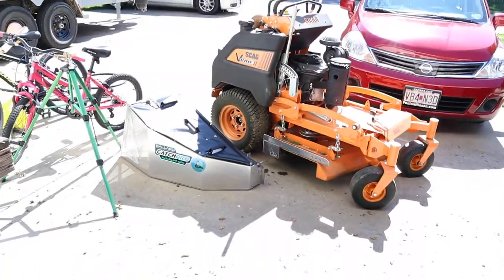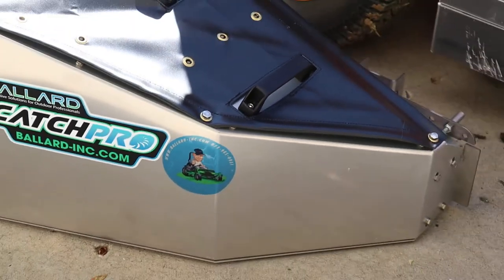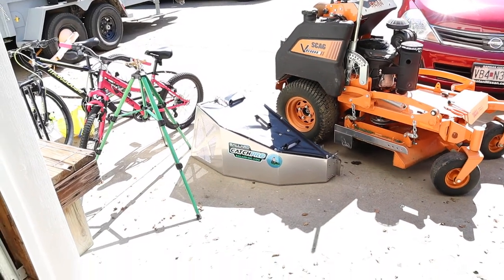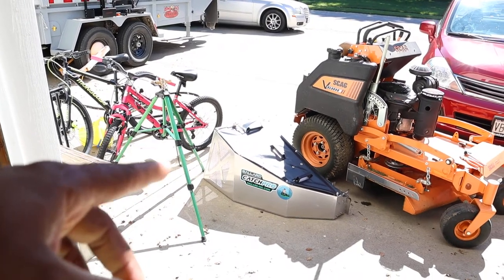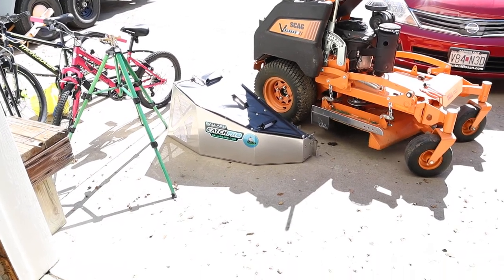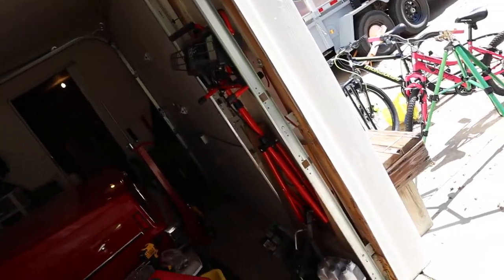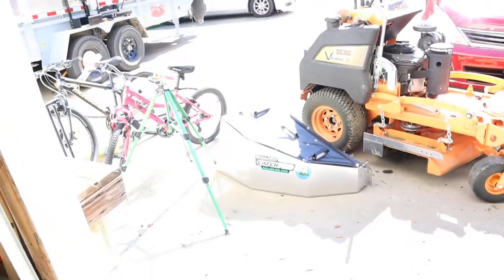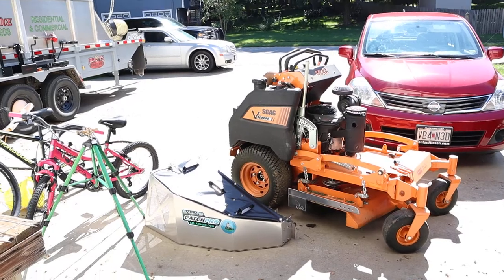GOT THAT BALLARD CATCH PRO!!!!!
L&L LAWN SERVICE